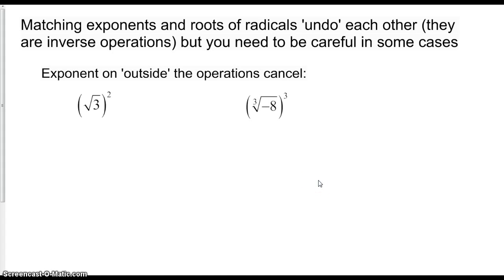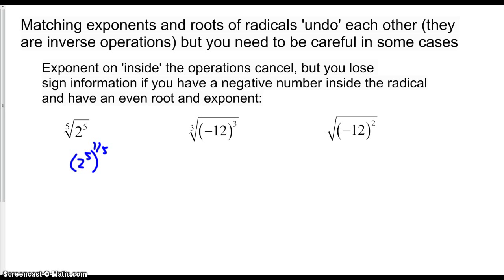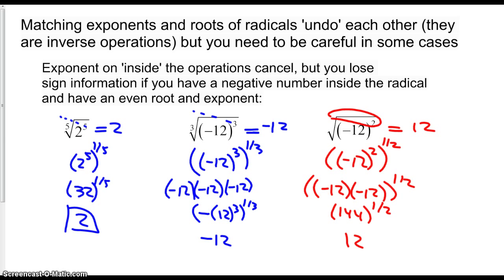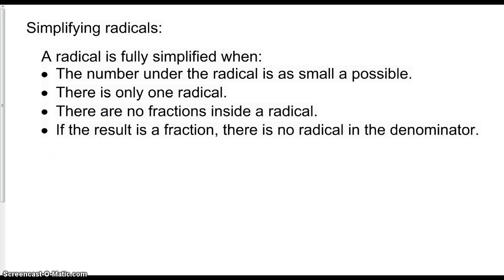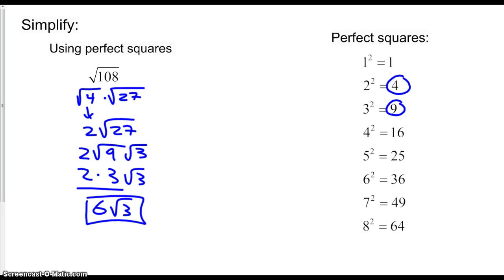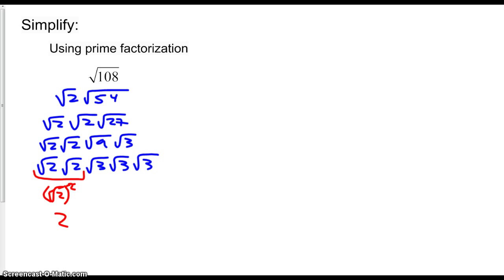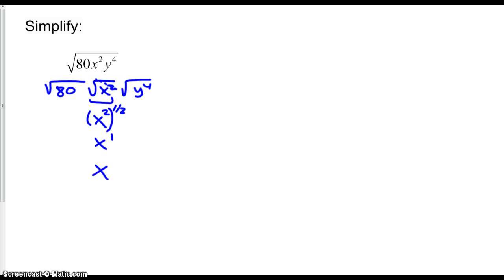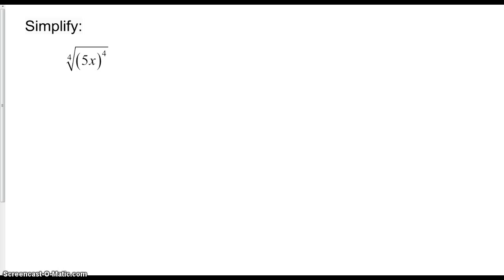Expressions: Radicals (Part 2)